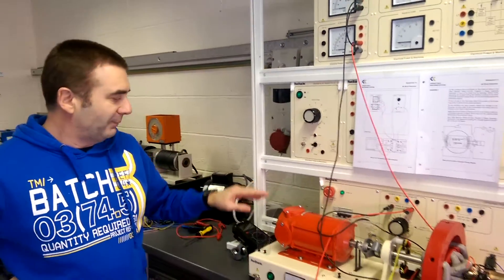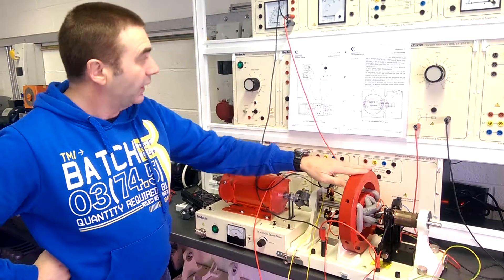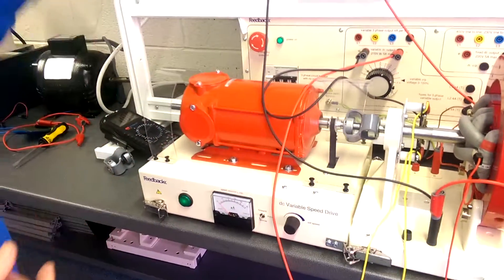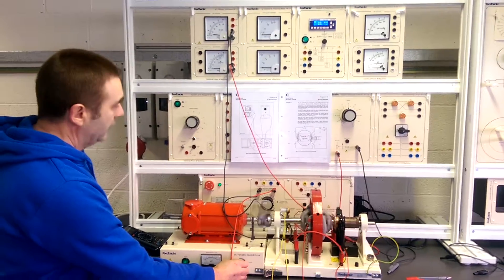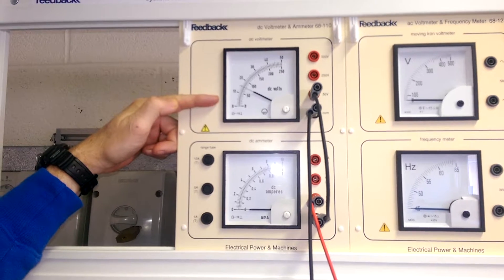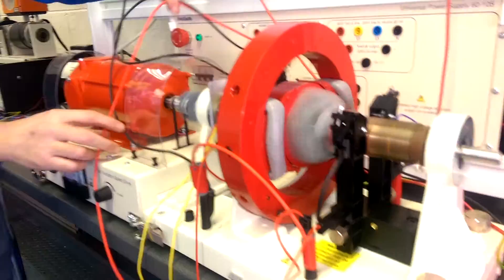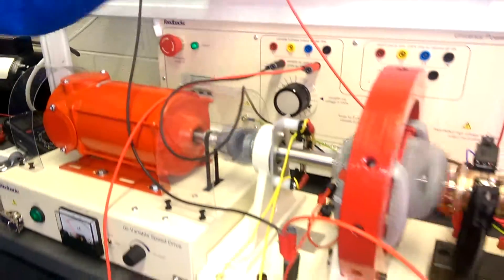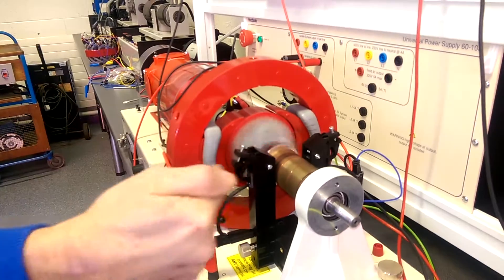DC Shunt self-excited generator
DC Shunt separately excited generator using Feedback’s Dissectible Machine System